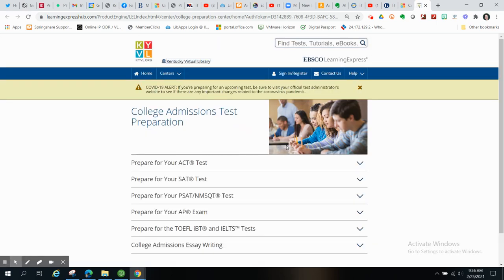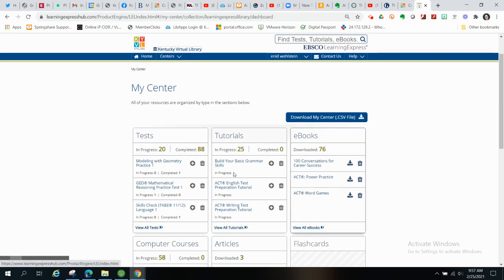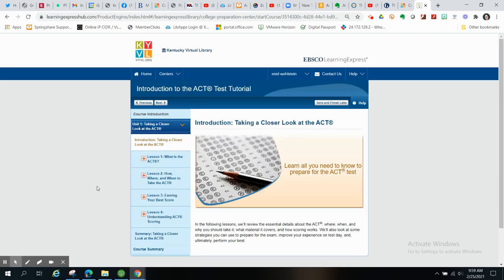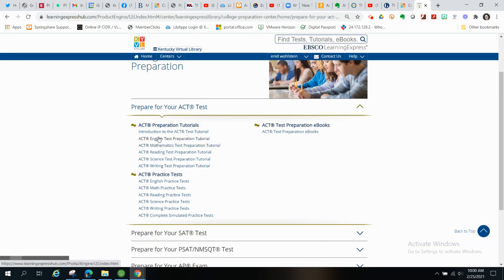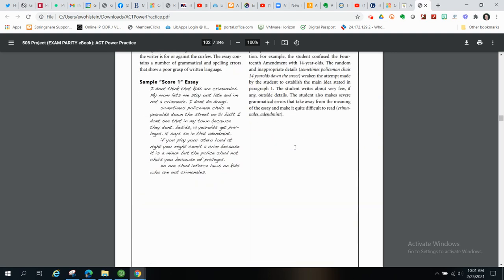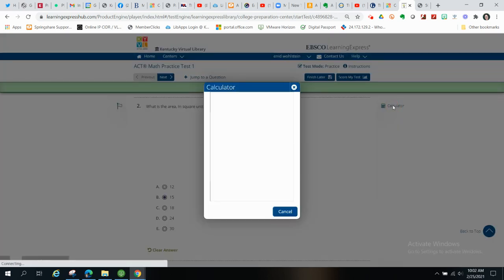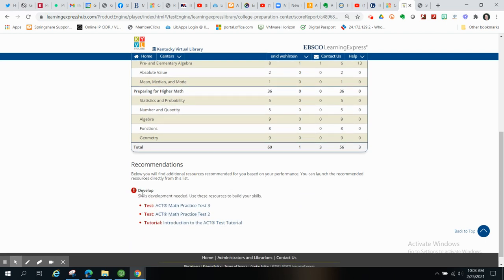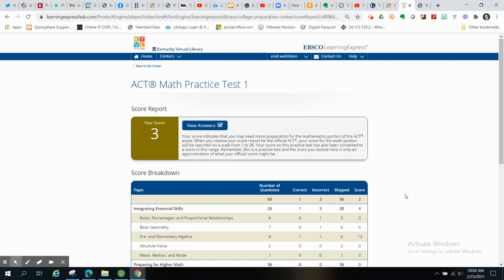ACT Test Prep from LearningExpress - overview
This video gives an overview of the ACT test rep resources in the Admissions Test Prep center within Learning Express.